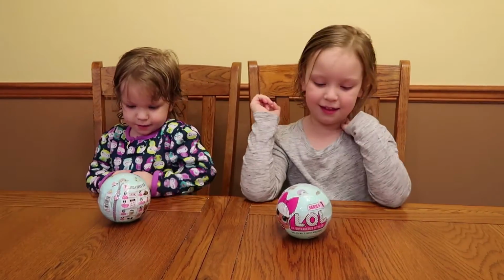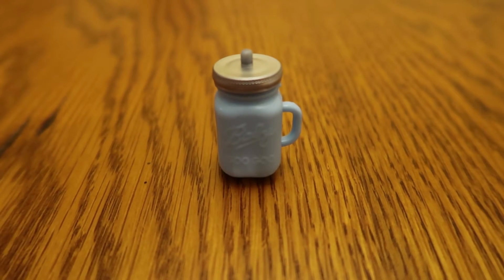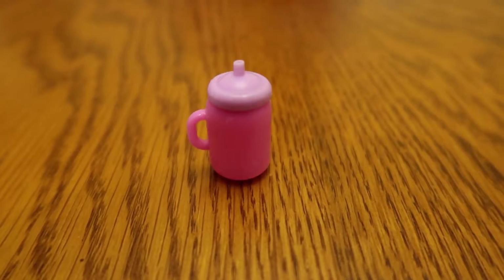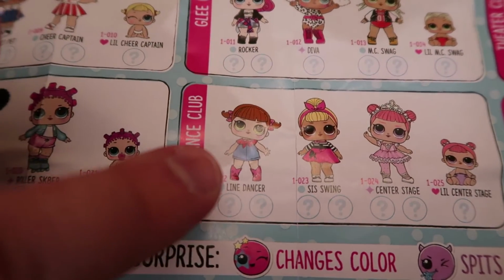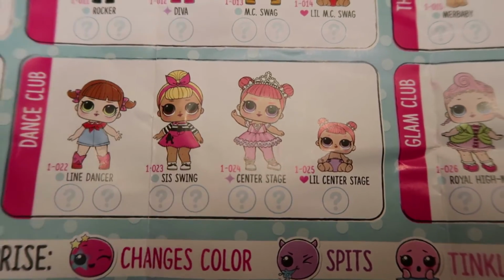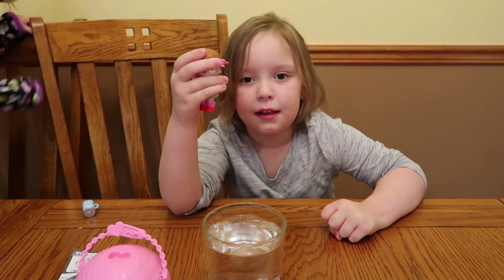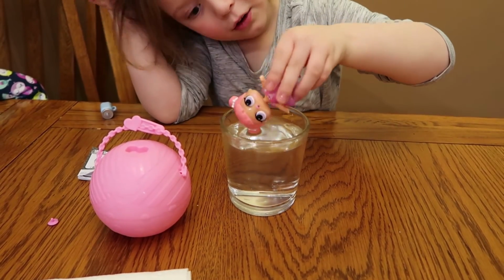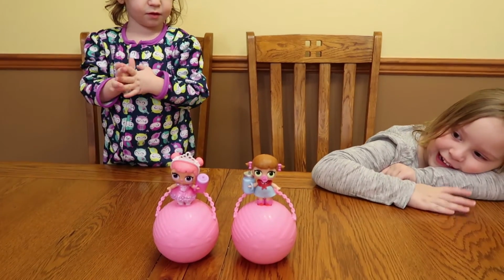L.O.L. Surprise! Collectible Dolls Line Dancer and Center Stage Cry in Speed Reveal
In this episode of Just for Funsies, Paisley and Hannah unwrap 7 layers of surprises in two more L.O.L. Surprise! collectible dolls. Every ball contains a secret message, stickers, a bottle, shoes, outfit, accessory, and a doll!

Dip them in ice cold water to see if they change colors and fill them up with water using the included bottle to see if they spit, cry, or tinkle.

L.O.L. Surprise! dolls can be found at Target stores right now and they are starting to show up at Toys"R"Us and Walmart.

It's 100% free and you will never miss a video.